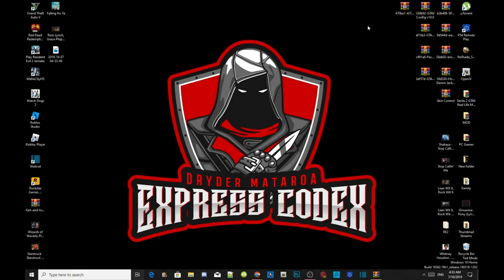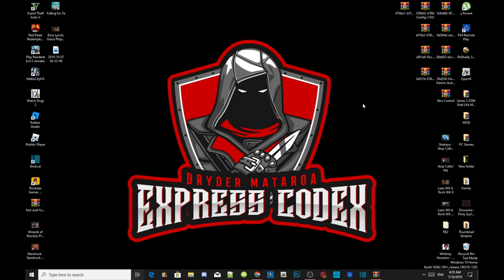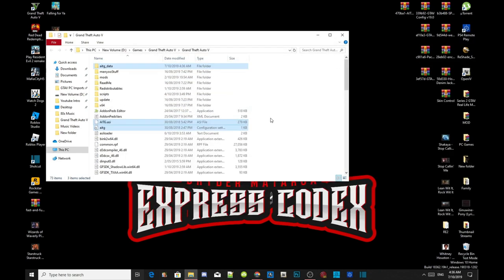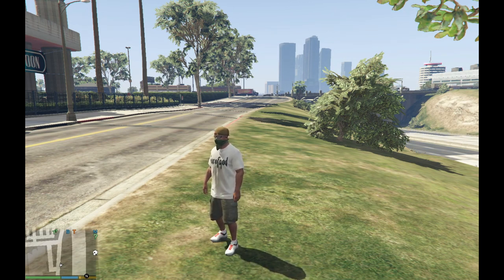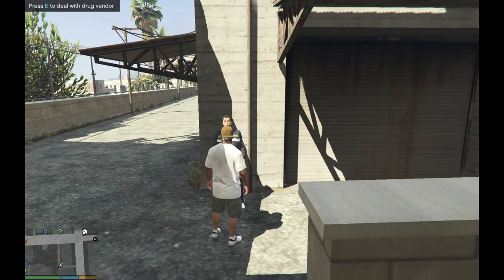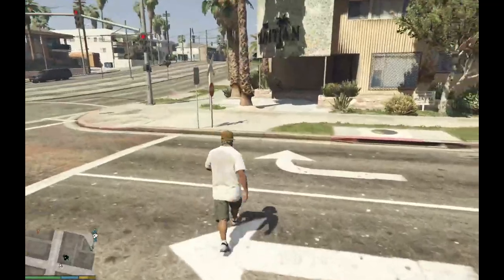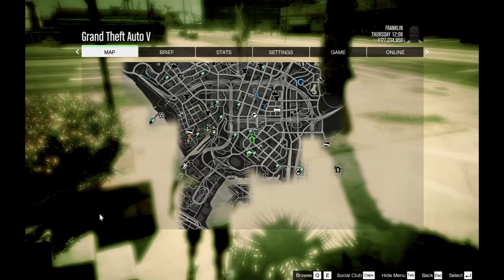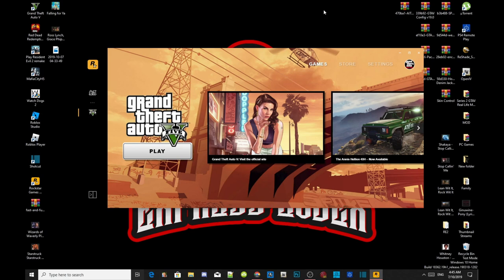PC Modding Tutorials: How To Install Drug Dealing Business Mod AITG #168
►  Info:

Author Comment
NOTE

Video Editors:

Producer: Dryder Mataroa
Product Manager: Dryder Mataroa
Graphics/Design: Imovie, ShotCut
Video Creators:

Special Thanks To:

Social Media/Info

✔ Verified Account